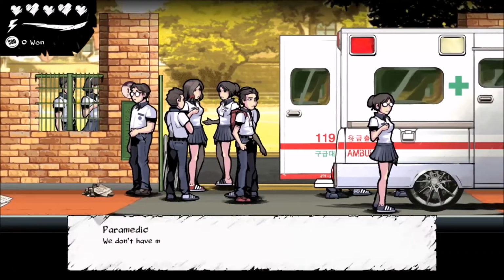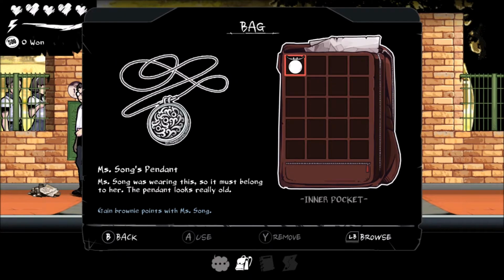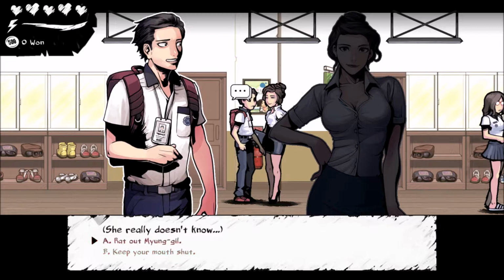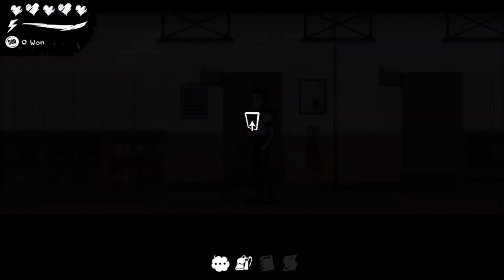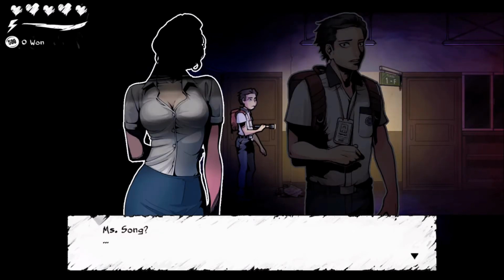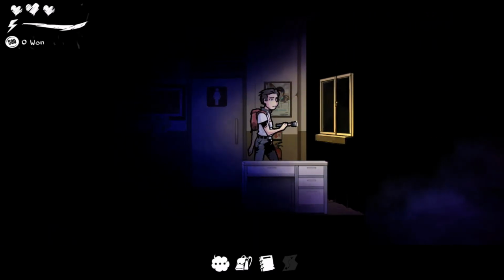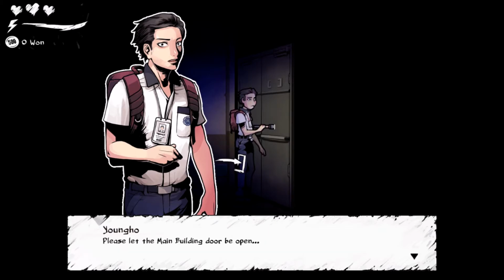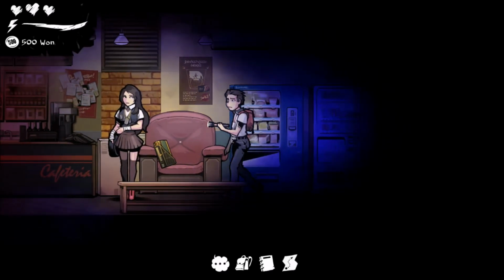The Coma: Recut - Xbox One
The Coma Recut was developed by Devespresso Games and published by Digerati Distribution, available on the Xbox store 22nd September 2017 priced £11.99/$14.99/€14.99